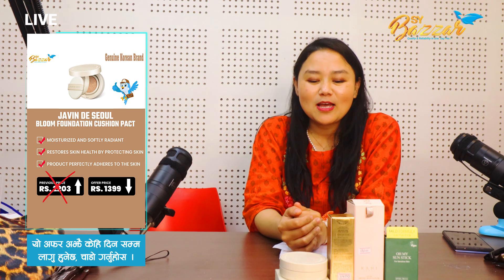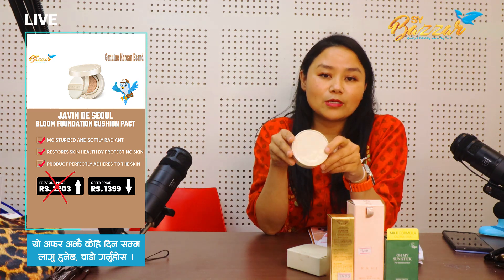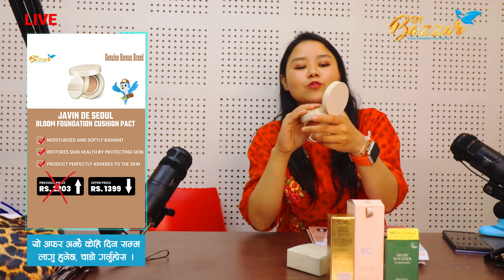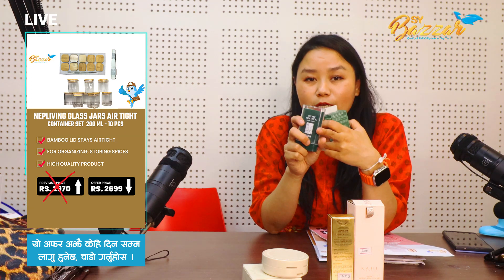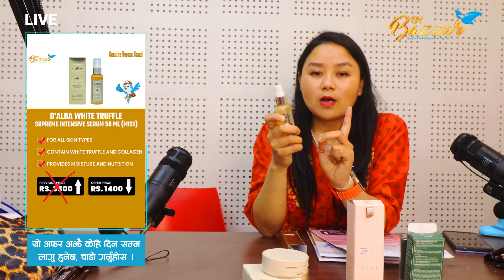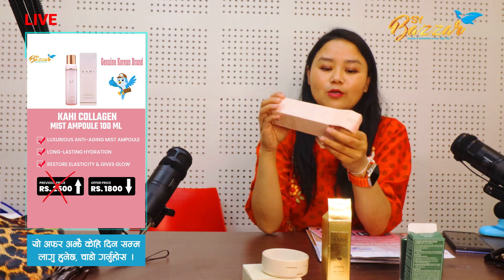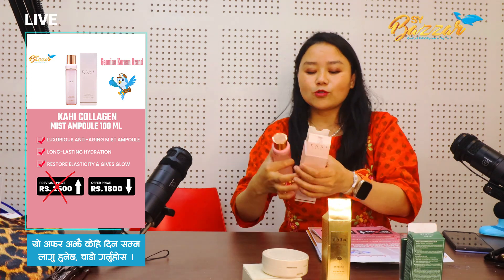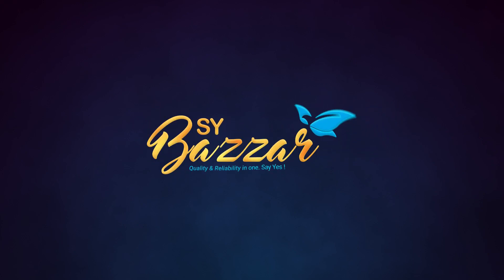💁‍♀️ Glow up with these beauty must-haves from Sybazzar! 😍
🌟 d'Alba White Truffle Supreme Intensive Serum Mist
☀️ Yadah Vegan Oh My Sun Stick Sun Cream (SPF50+, PA )
💄 Javin De Seoul Bloom Foundation Cushion Pact
💦 Kahi Collagen Mist Ampoule